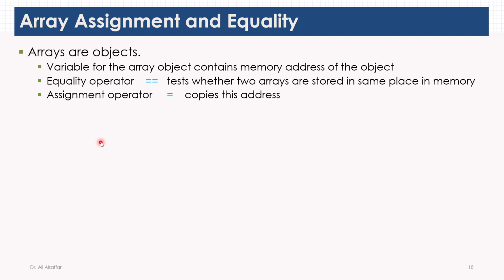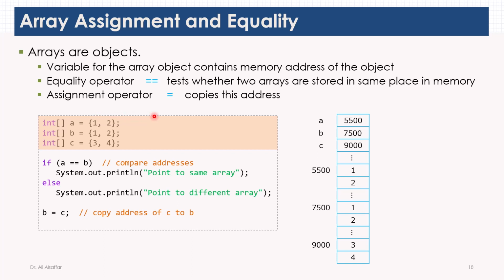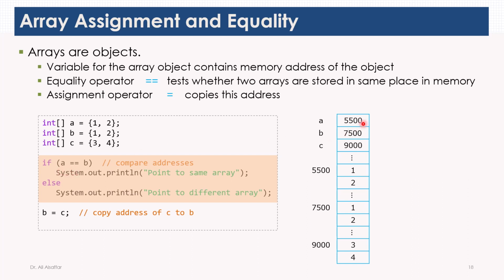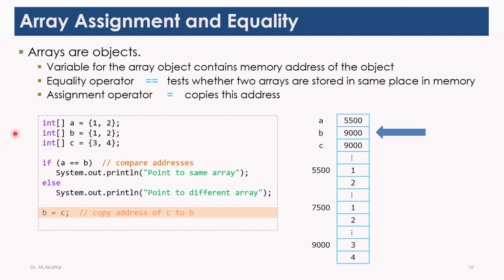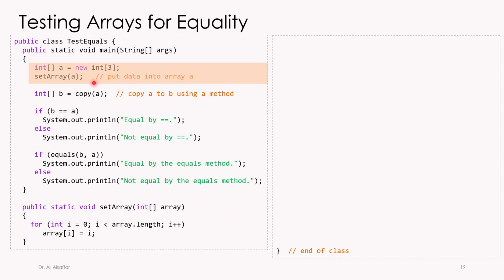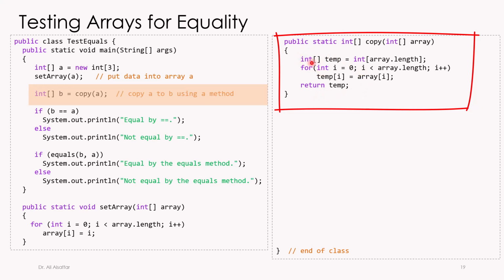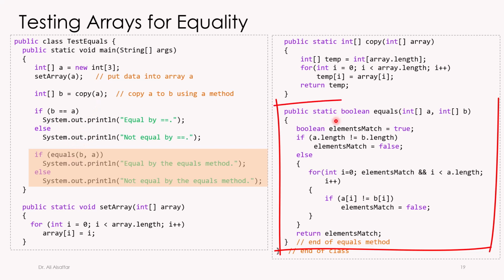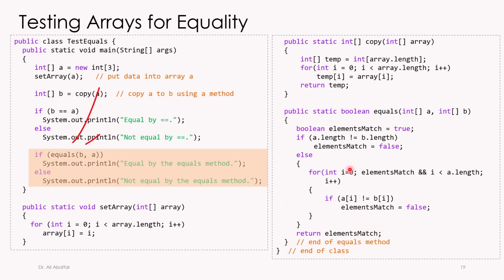1D Lesson 19 Comparing Arrays 2022